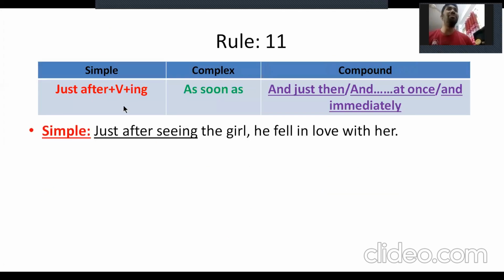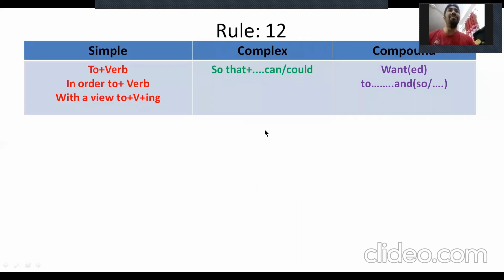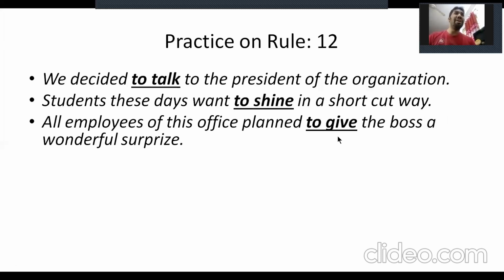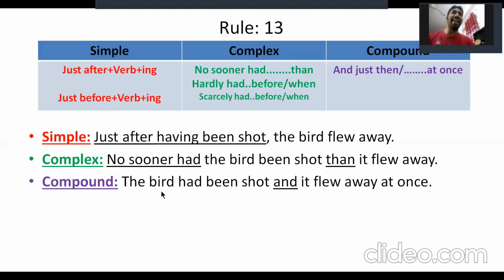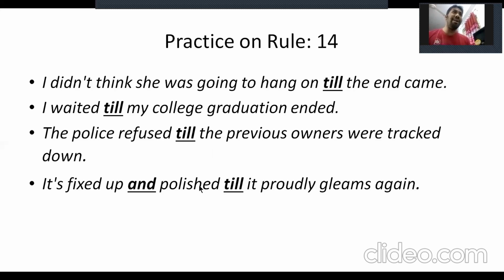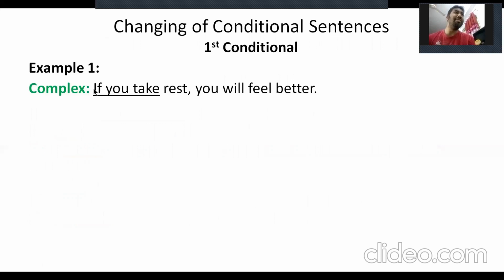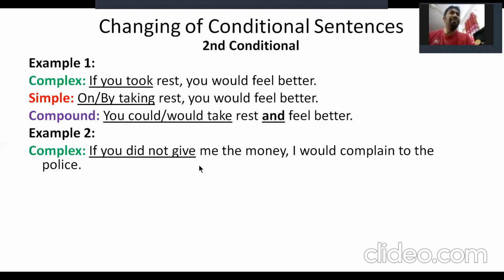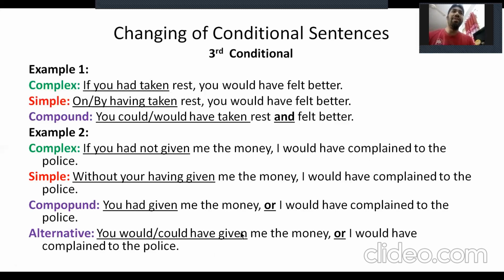Simple-Complex-Compound (Lecture-3); English 2nd Paper by EMH, RUMC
Md. Emran Hossain
Lecturer in English, EM-DS